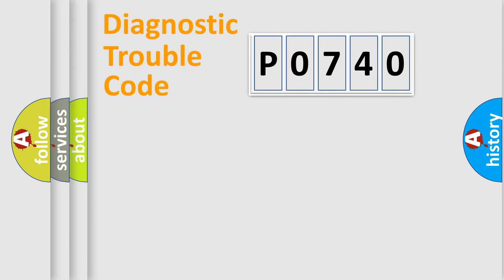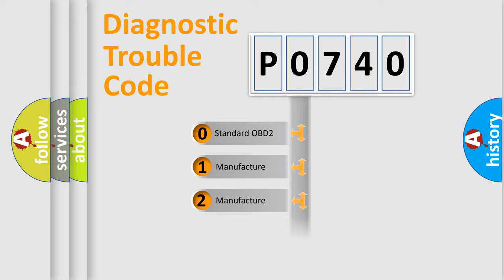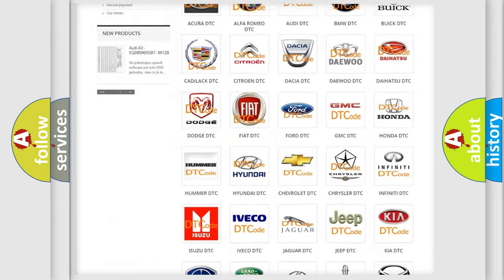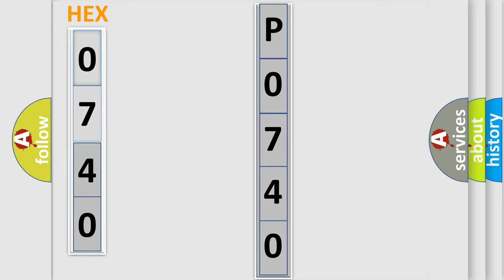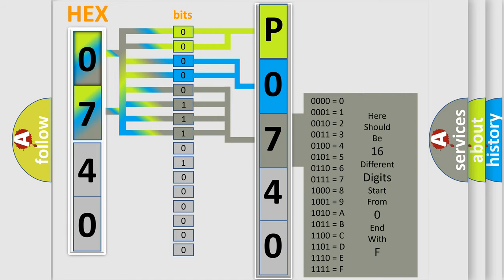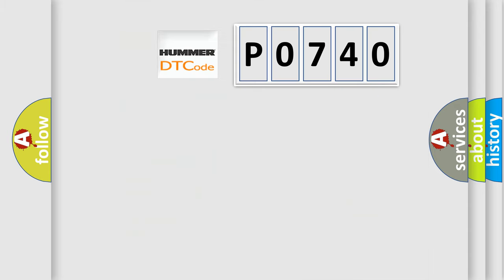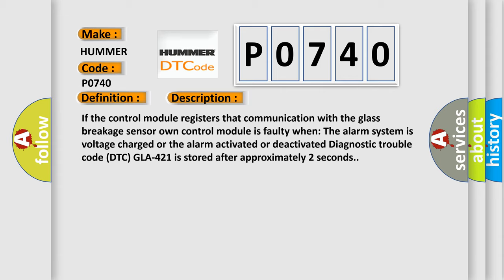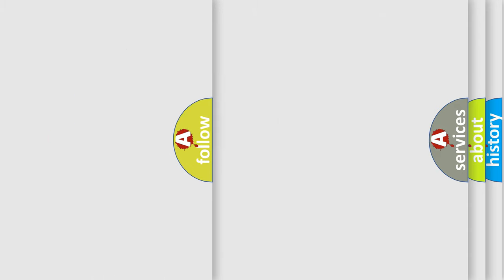DTC Hummer P0740 Short Explanation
Contents:
0:21 Basic DTC analysis according to OBD2 protocol standard.
1:48 Insight into programming
2:58 A diagnostically understandable description of the Diagnostic Trouble Code
3:05 Basic error definition

Make:
HUMMER
Code:
P0740
Definition:
Glass Breakage Sensor
Description:
If the control module registers that communication with the glass breakage sensor own control module is faulty when: The alarm system is voltage charged or the alarm activated or deactivated Diagnostic trouble code (DTC) GLA-421 is stored after approximately 2 seconds.
Cause:
Short-circuit to ground or voltage in communication cable.Open-circuit in communication cable.Interference affecting communication cable.Defective glass breakage sensor.